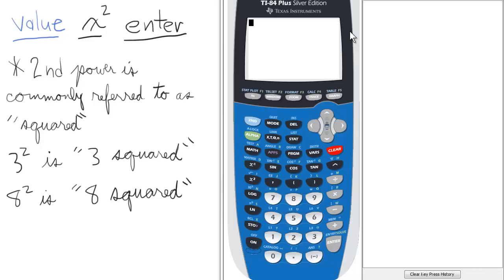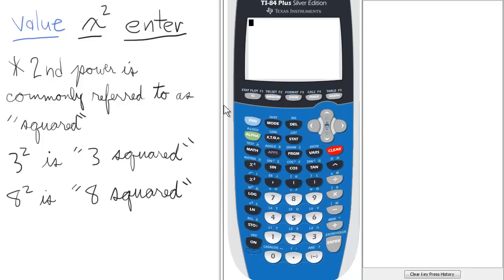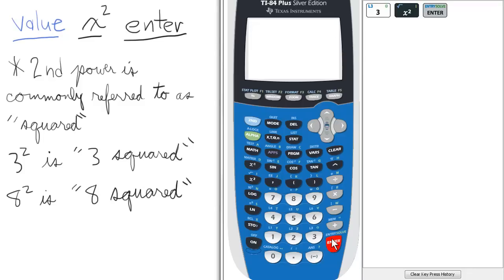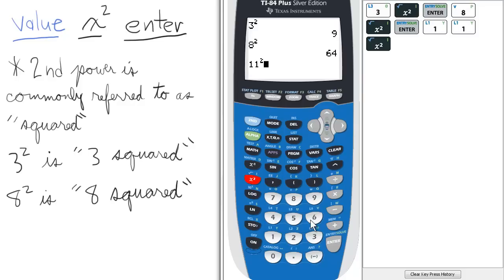Square a Number TI 84 Calculator Exponent Series